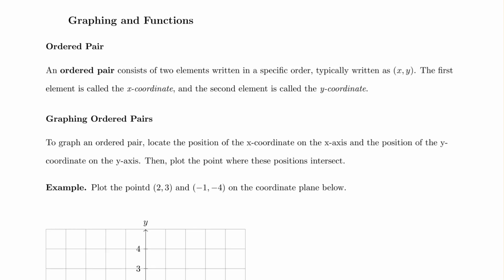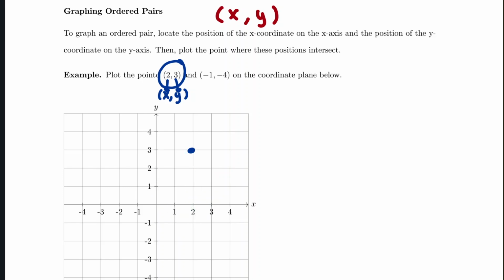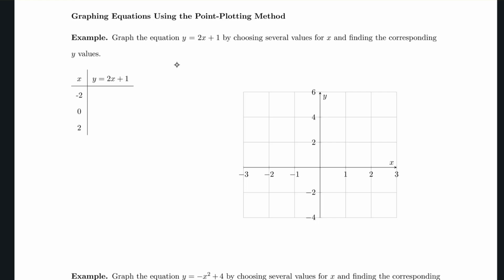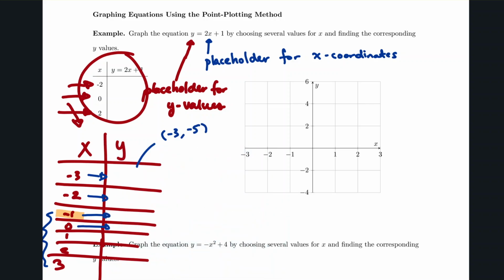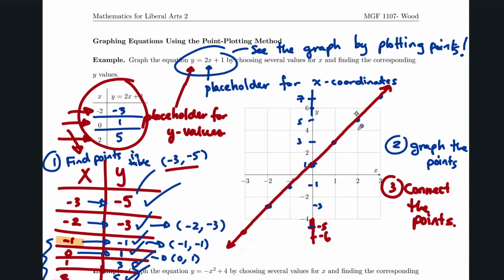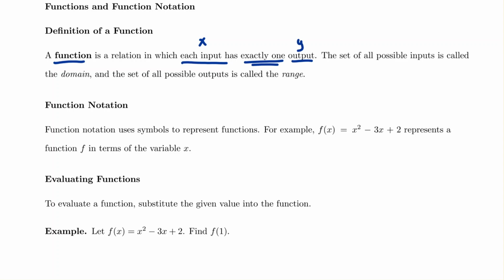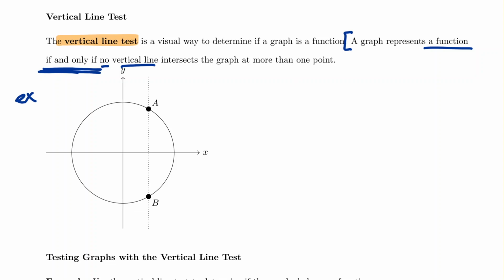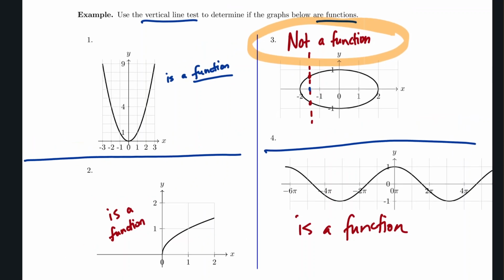MGF 1131, Section 7.1